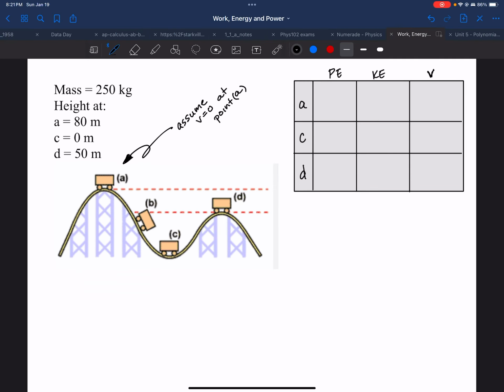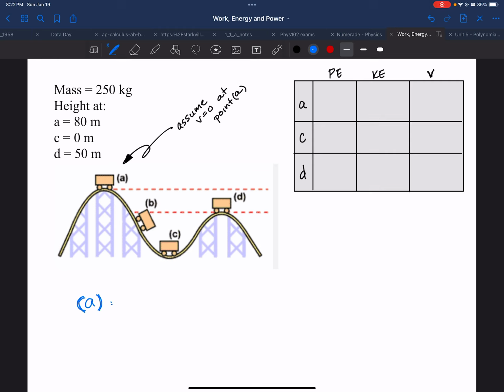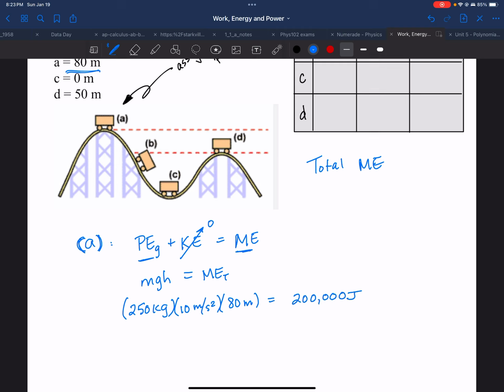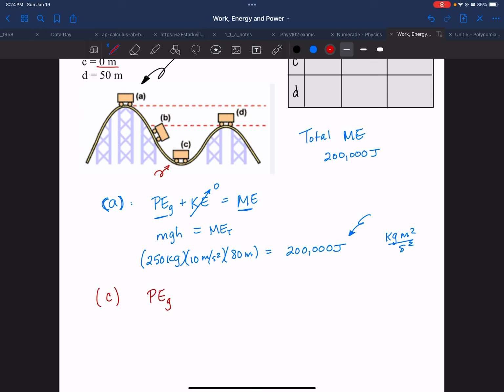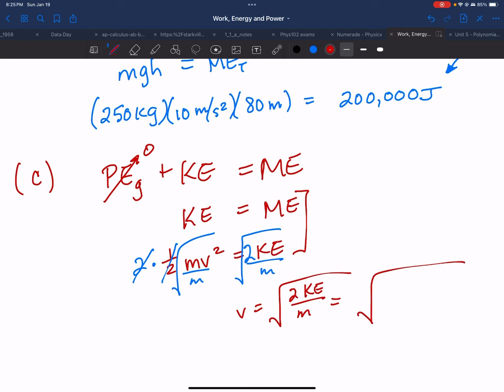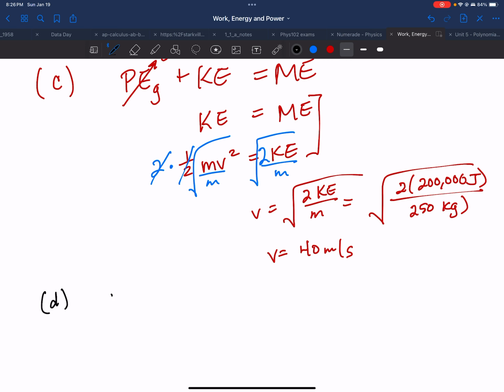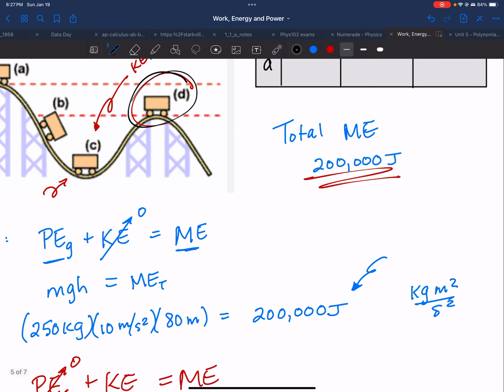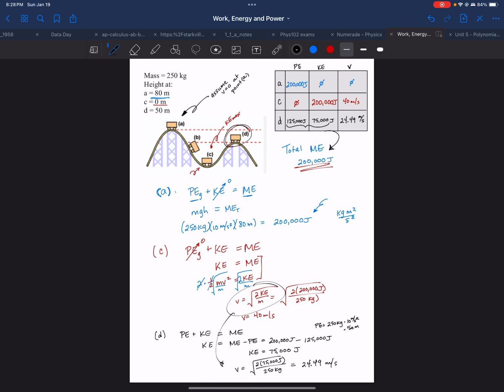Work and energy review part 3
Copy of Studyguide